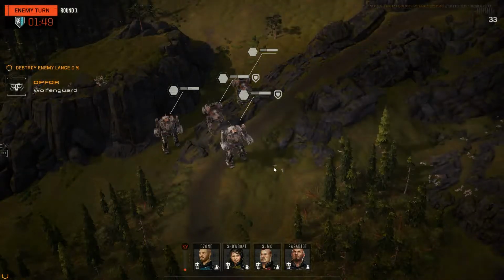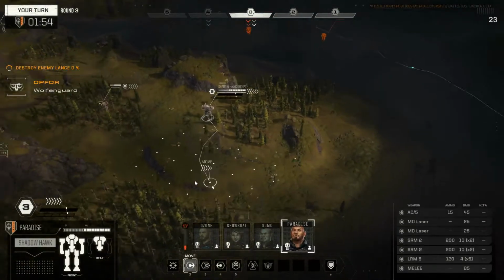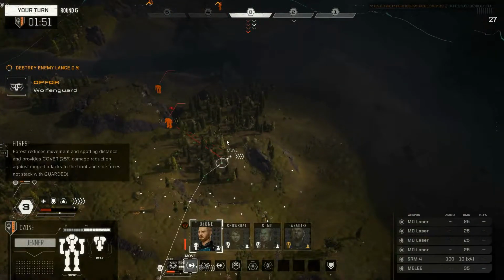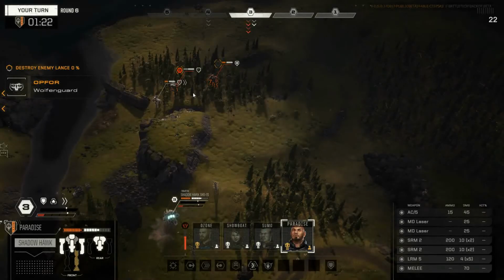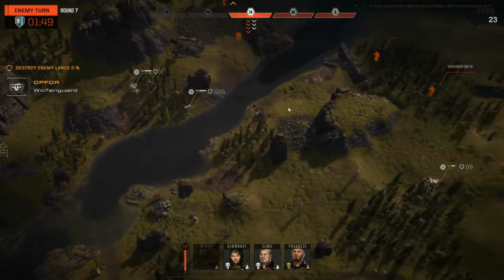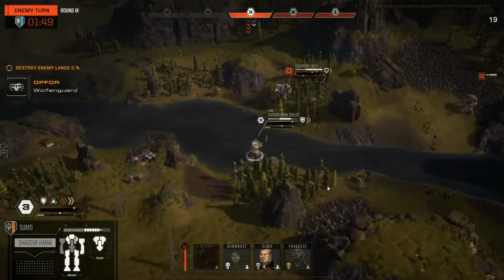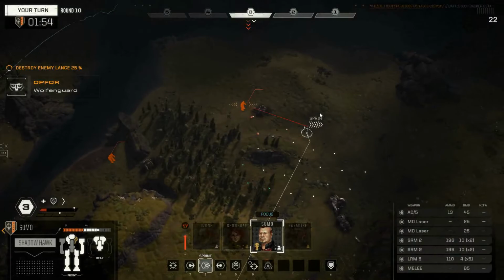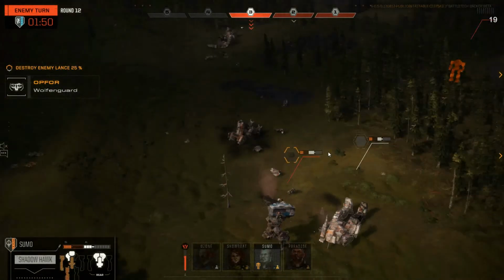Multiplayer - Playing Shadow hawks wrong - BattleTech Backer Beta Gameplay PVP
Hi All,

Todays Tale see us playing Battletech, this gameplay and letsplay is of Gaint Mech's smashing each other to bits.

Its Multiplayer time, with the PVP section of Battletech opening up its time to try out our Lance and Mech Pilot skills against real Humans.

MANAGE YOUR MERCENARY COMPANY:
Recruit, customize, and develop unique MechWarriors. Improve and customize your dropship. Oversee your team of technicians, engineers, and support personnel.

TAKE PART IN A DESPERATE CIVIL WAR:
Immerse yourself in the story of a violently deposed ruler, waging a brutal war to take back her throne with the support of your ragtag mercenary company… should you choose to provide it.

FIGHT YOUR WAY ACROSS THE PERIPHERY:
As a Mercenary, travel a wide stretch of space, taking all kinds of missions and managing your reputation with a variety of noble houses and local factions.

PVP MULTIPLAYER & SKIRMISH MODE:
Customize a Lance of Mechs and MechWarriors to go head-to-head with your friends, compete against match-made opponents online, or jump into single-player skirmish mode to test your strategies against the AI.